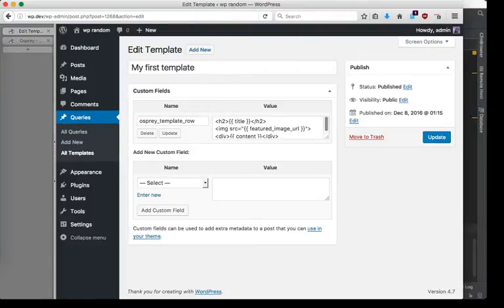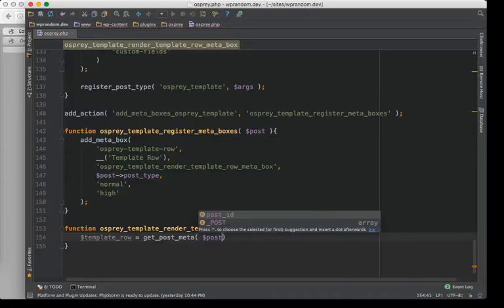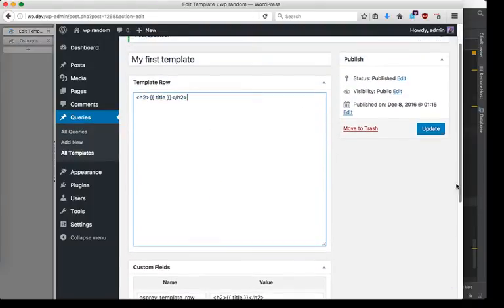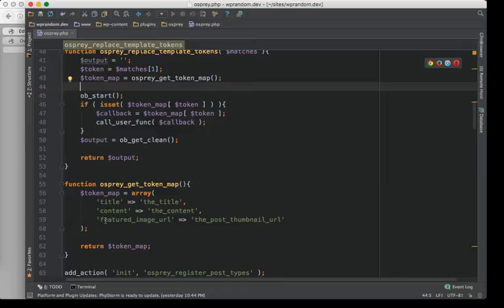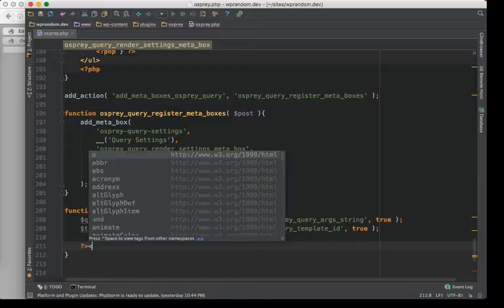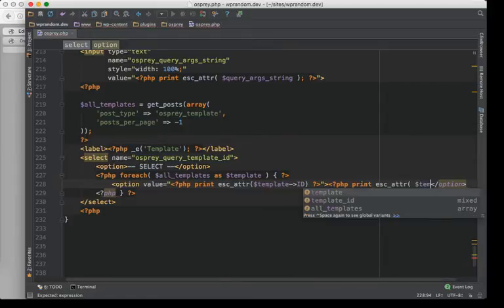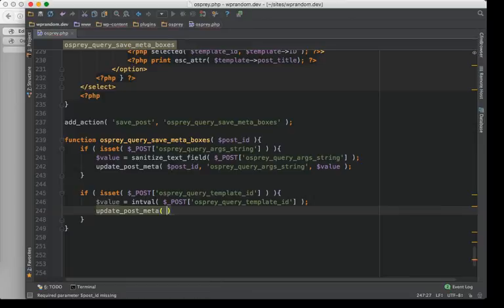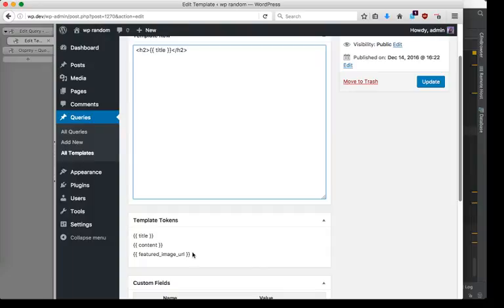WordPress Query UI Plugin - Part 2 Meta Boxes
In this video I add meta boxes to each custom post type for a better user experience when creating queries and templates.

Featured:

- Adding meta boxes
- Saving custom data
- Escaping data for display
- Sanitizing data for the database